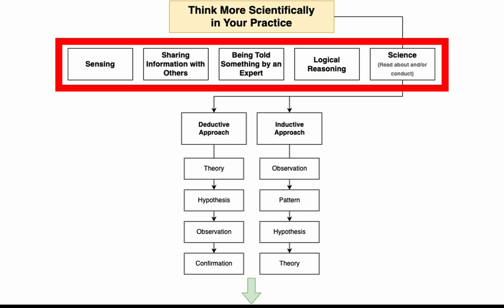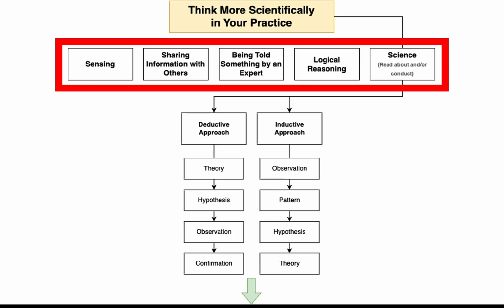EDEF 605 Course Big Picture